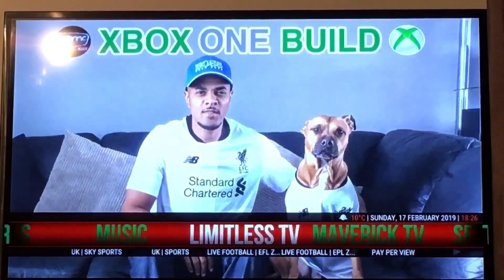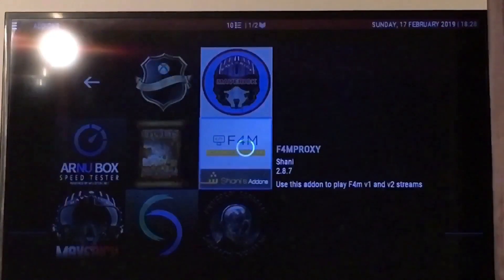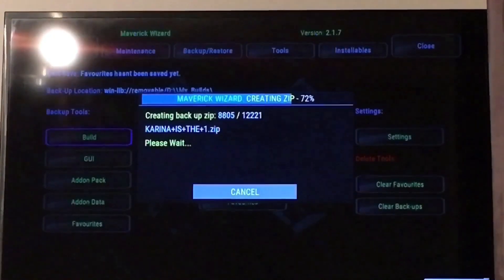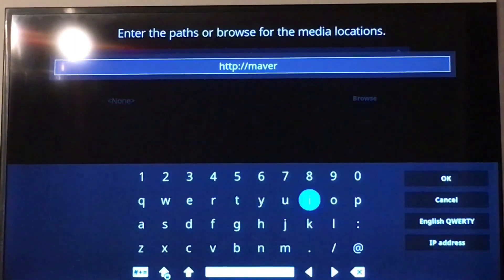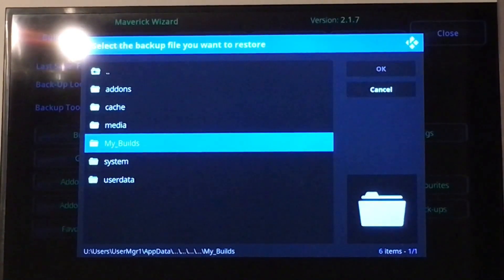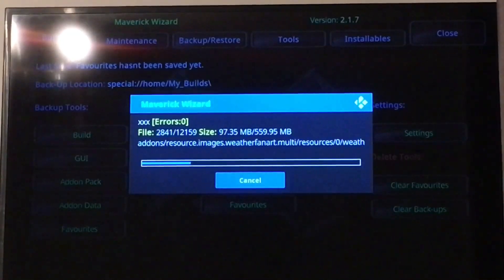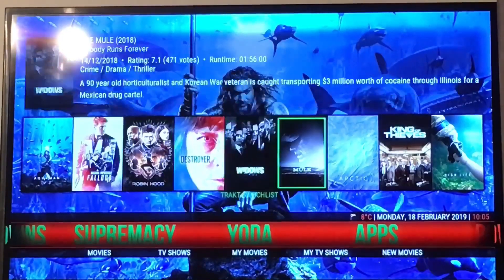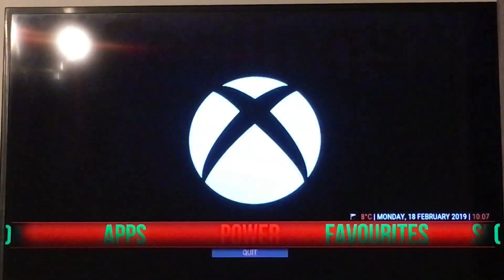USB BACKUP KODI 18 TRANSFER AND BACKUP YOUR BUILD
Instructions on how to backup your builds from the wizard menu, works on most wizards